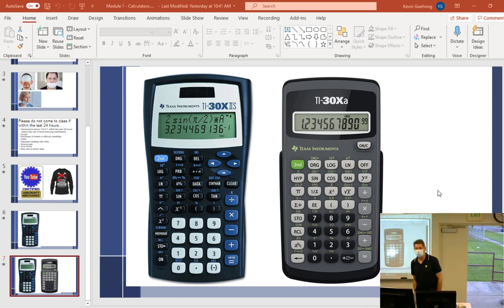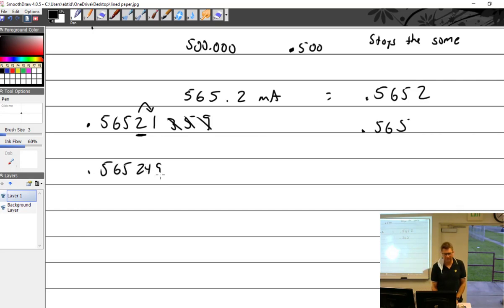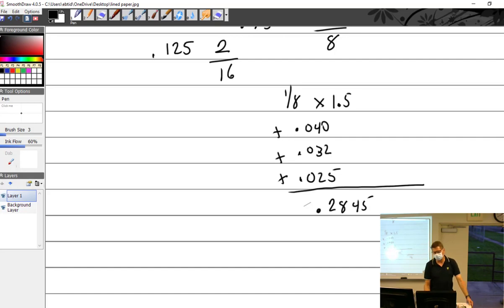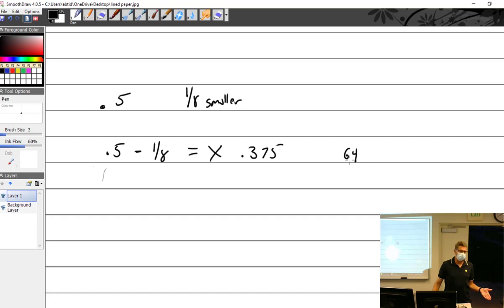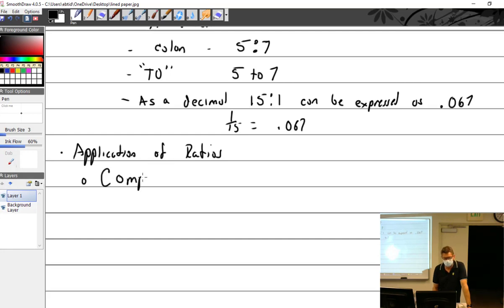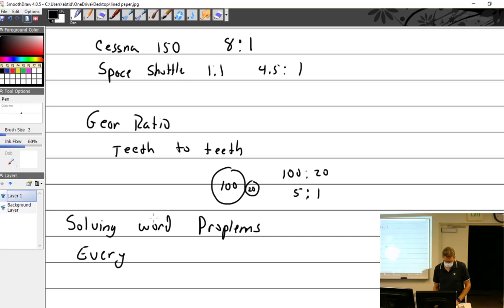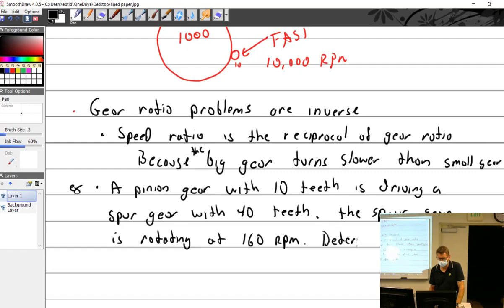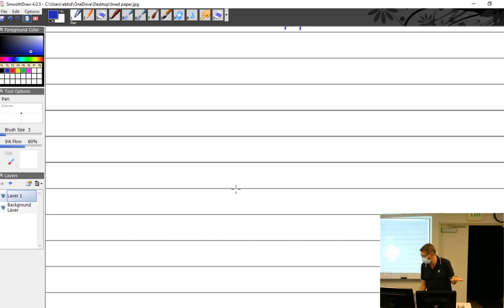Aero 302 - Math Day 2